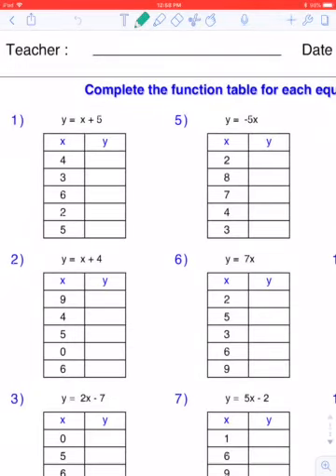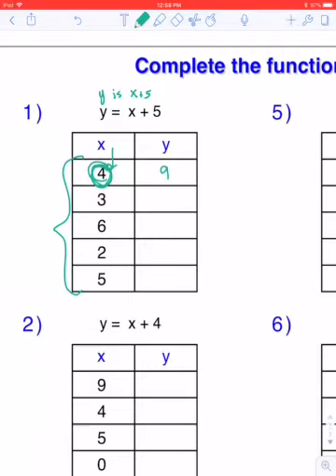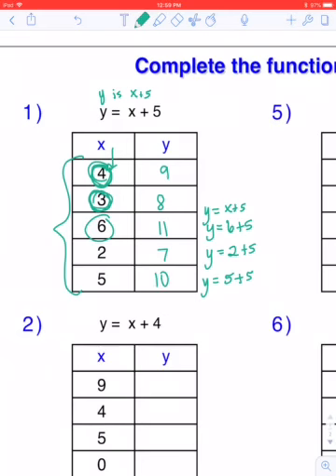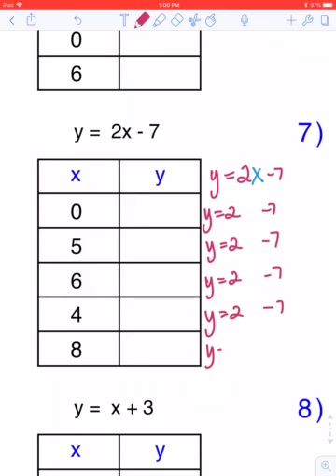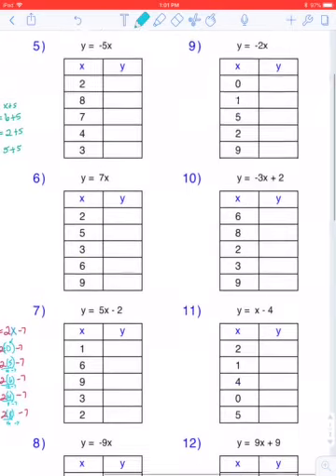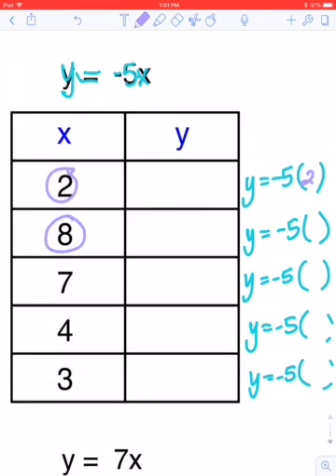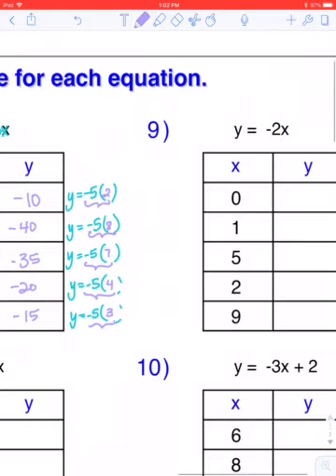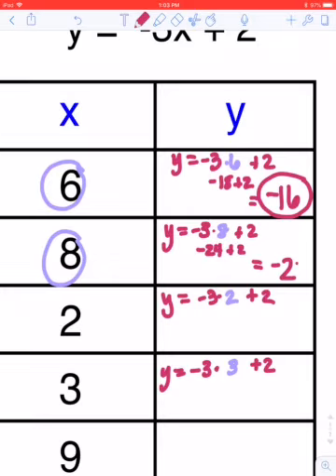Using equations to fill in tables